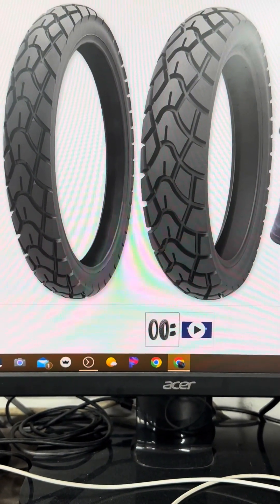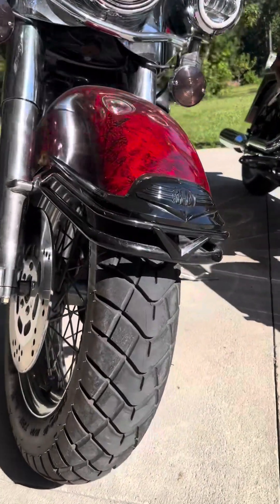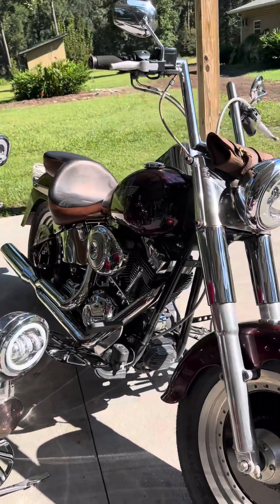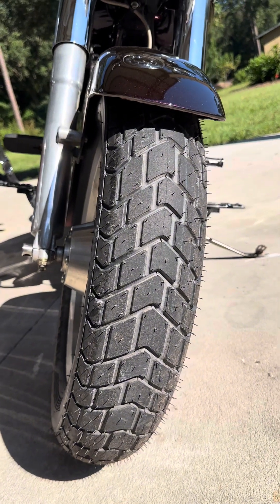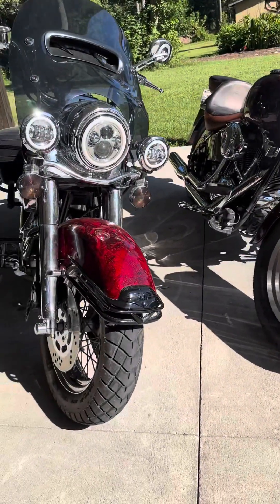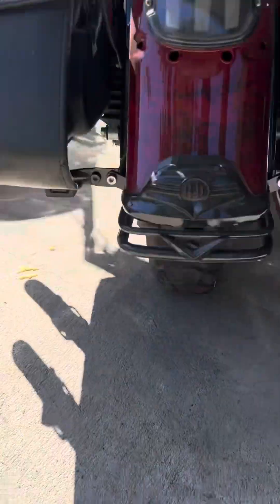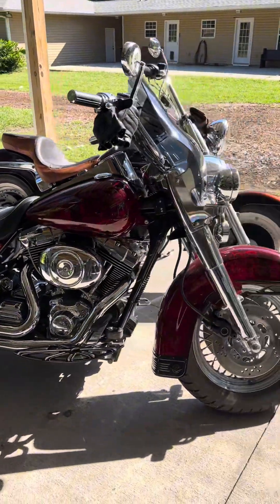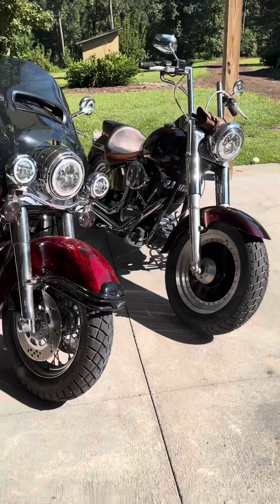Kenda 761 & Pirelli MT60 tires on a Harley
2 great dual sport tires that are great on a harley.